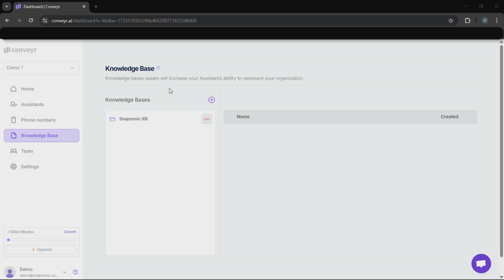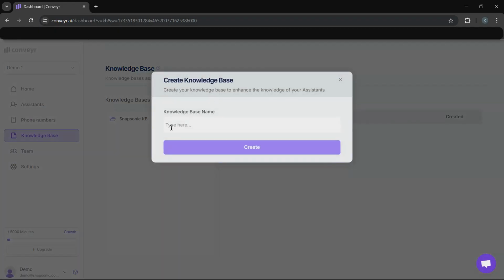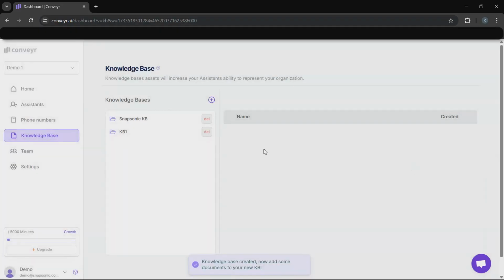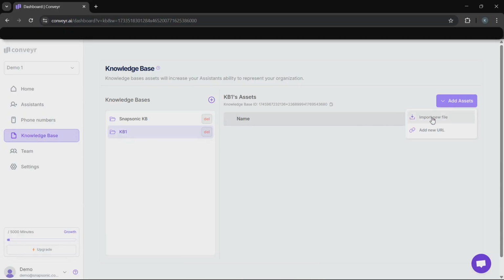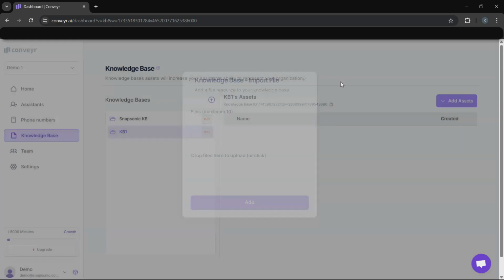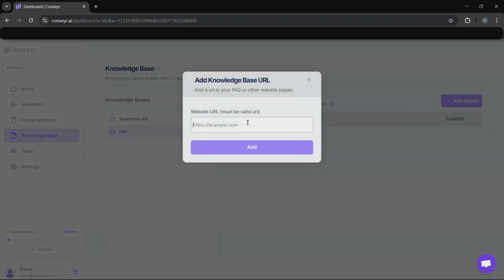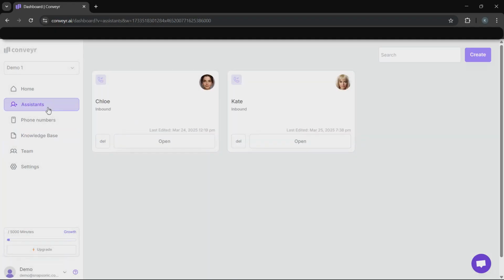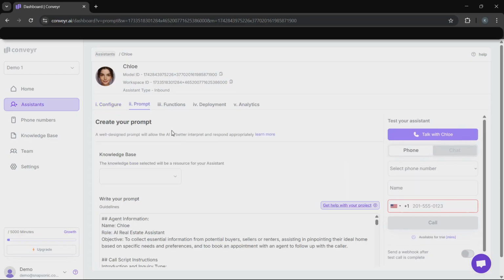How to use the the Knowledge Base feature in Conveyr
This tutorial video shows you how to use the knowledge base feature in Conveyr and explains how you can link your knowledge base to your own AI agent.